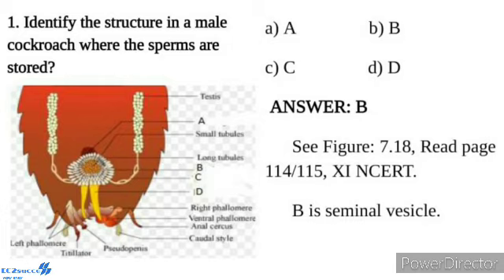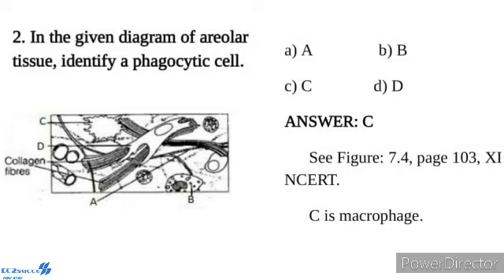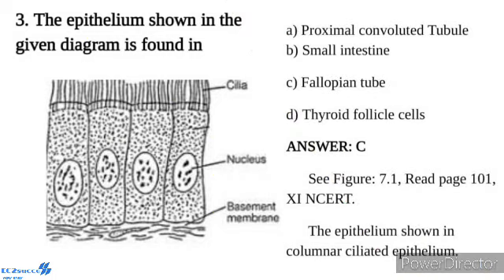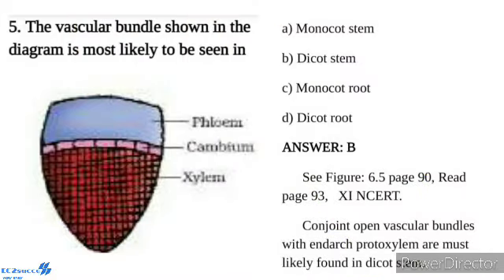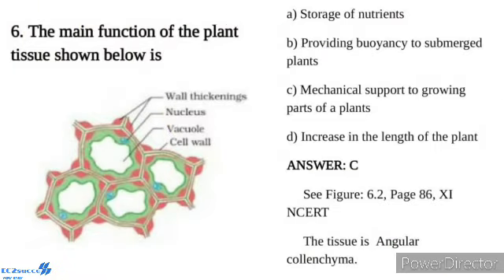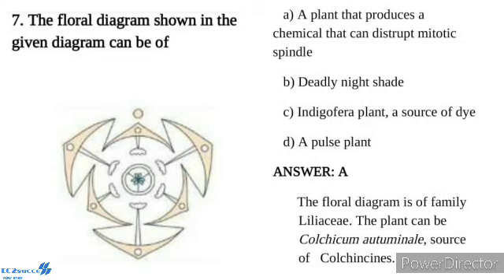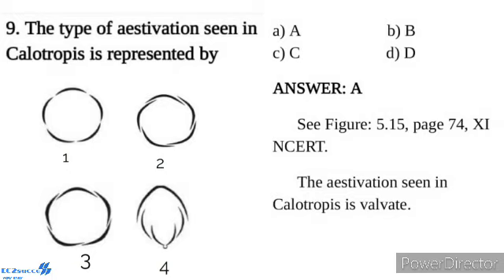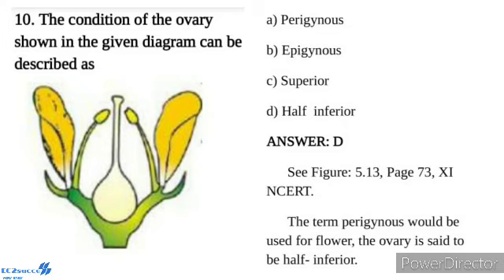NEET - Biology diagram based practice questions - 4